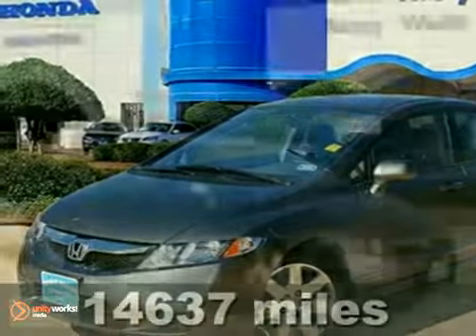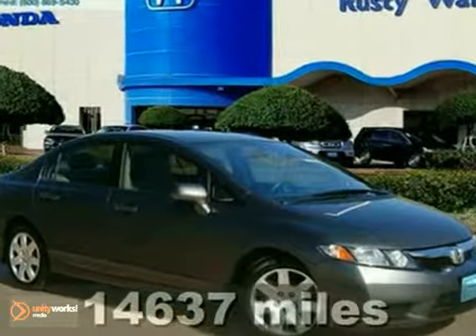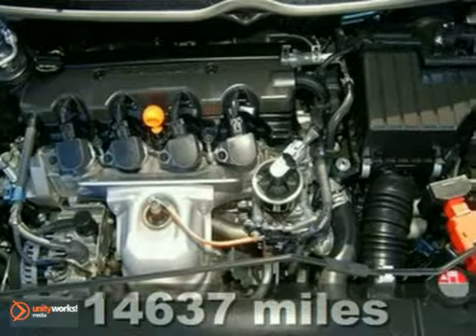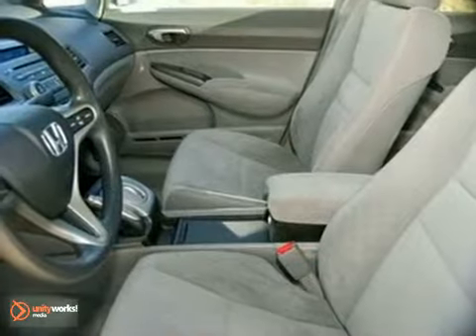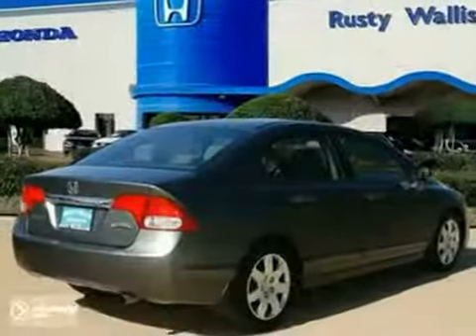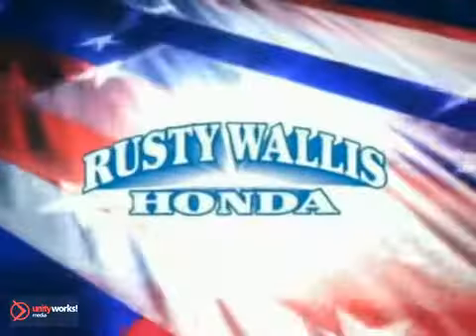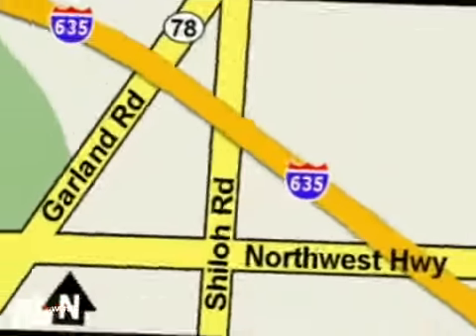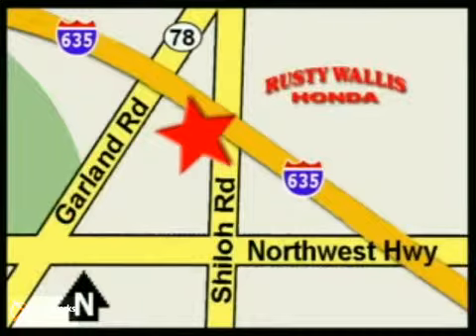2011 Honda Civic C2405 in Dallas TX Fort Worth, TX - SOLD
SOLD - If you are looking for real value on a great used car, Rusty Wallis Honda invites you to come in and test drive this 2011 Honda Civic, stock# C2405. We are conveniently located near Dallas TX Fort Worth, TX and known for our great selection, reliability and quality. Come take a look at this 2011 Honda Civic today.

12277 Shiloh Road
Dallas TX Fort Worth TX, 75228